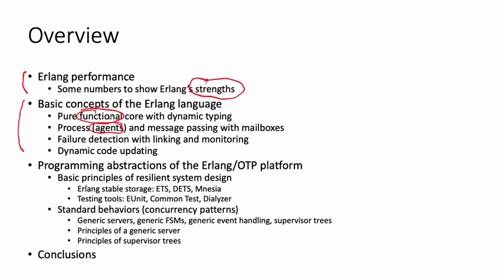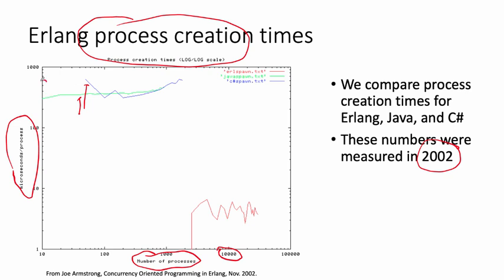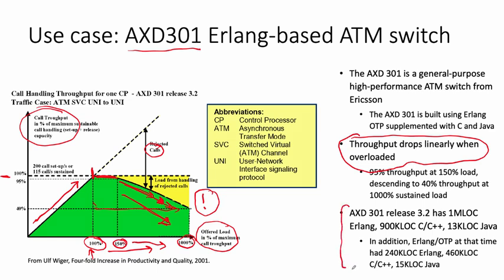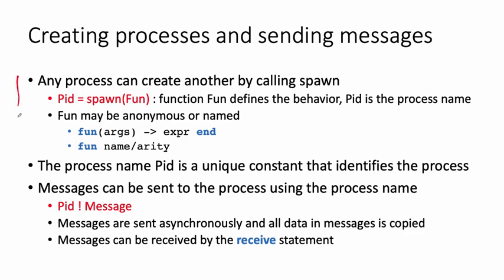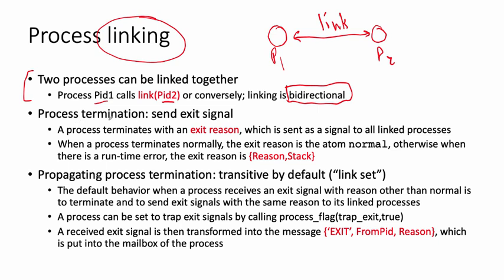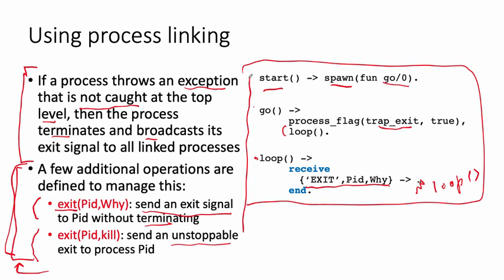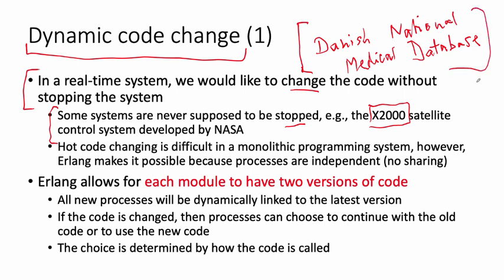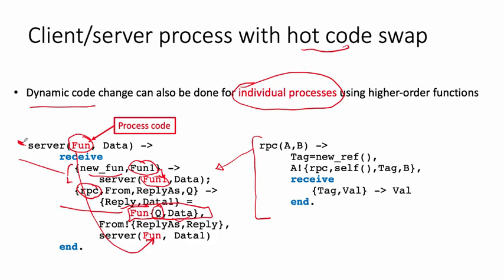LINGI1131 Lecture 13 part 1 (2020)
Introduction to resilient distributed programming in Erlang: live recording of LINGI1131 course lecture (part 1 of 2). This lecture is given using Teams.  LINGI1131 is the precursor to LINFO1131.